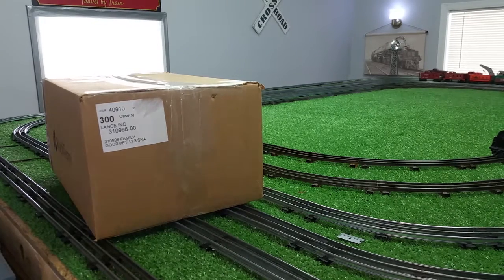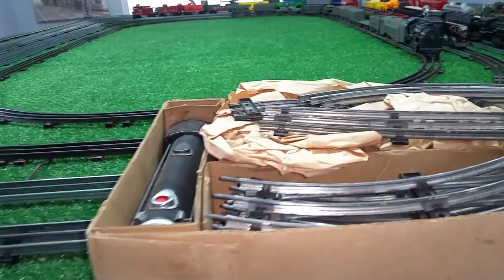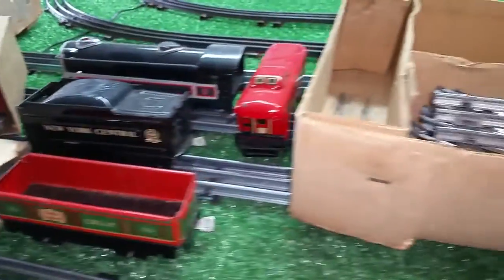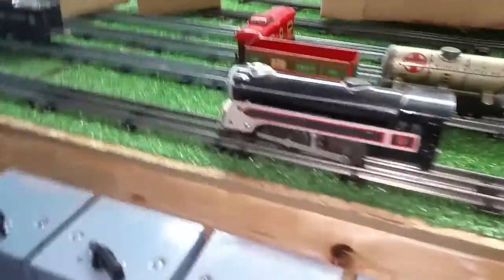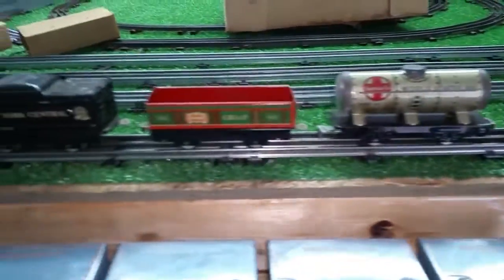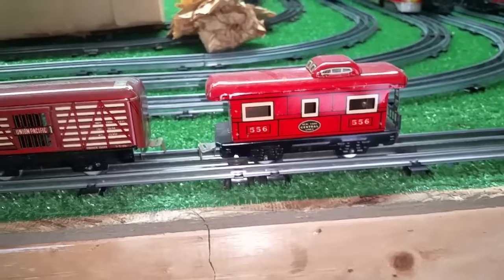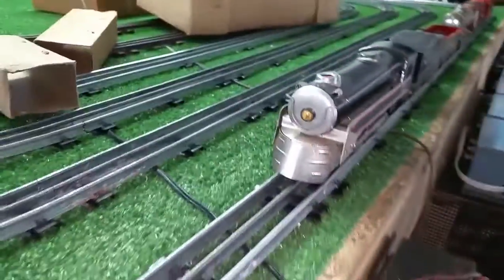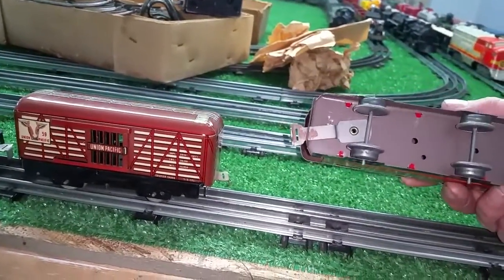MARX CANADIAN PACIFIC / EBAY $ 37 / COMPLETE SET / UNBOXING